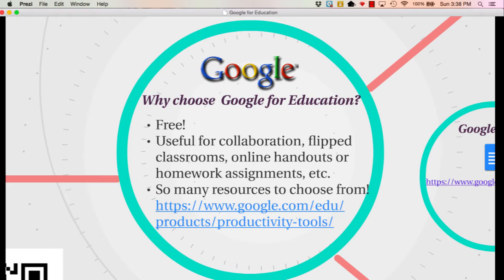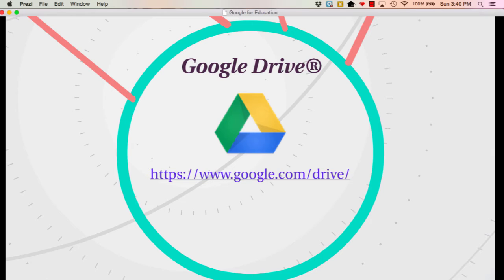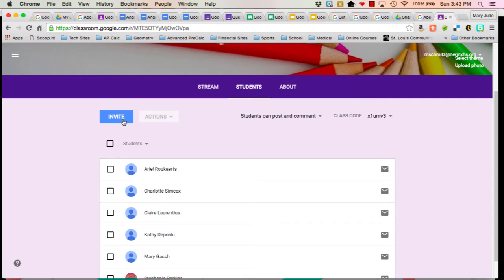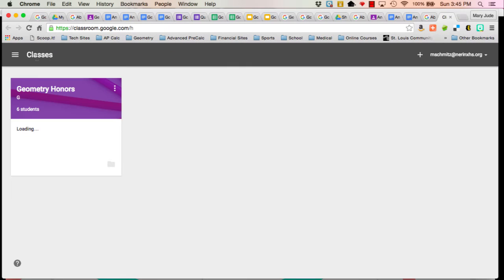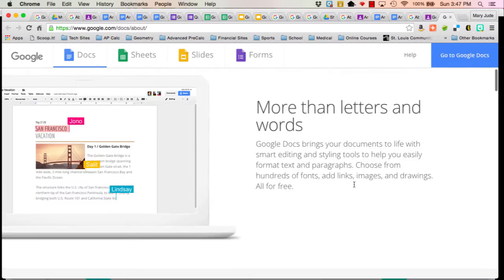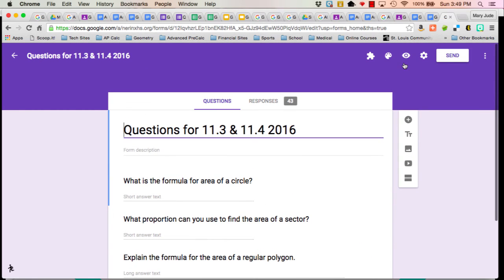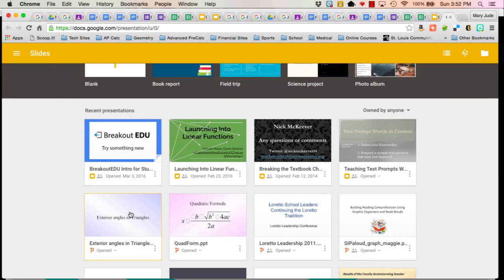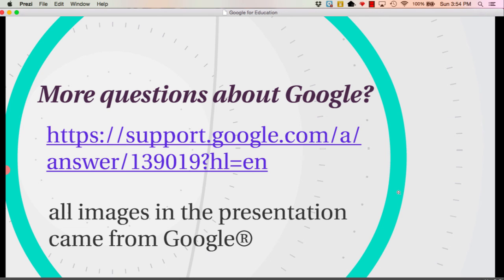Converted Google For Education Presentation Schmitz CED507